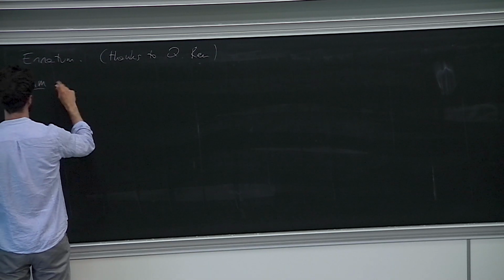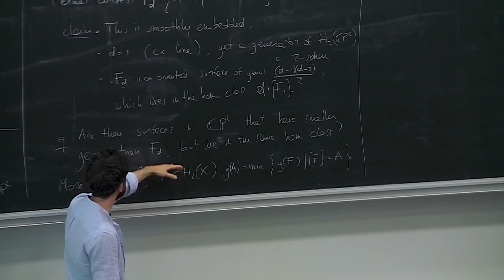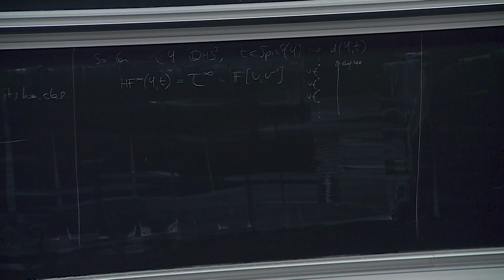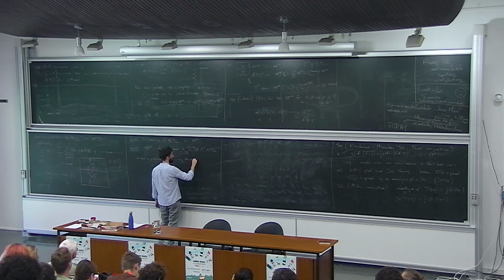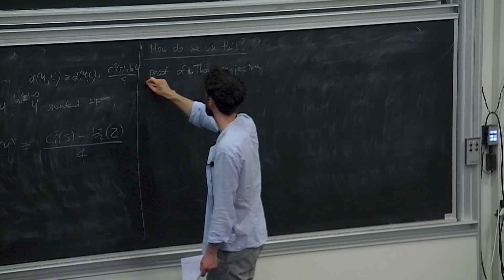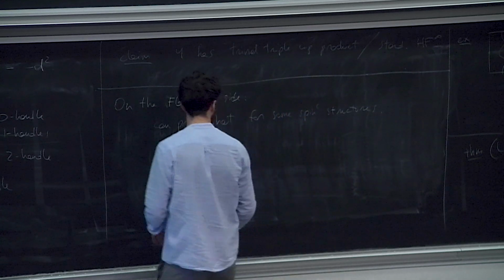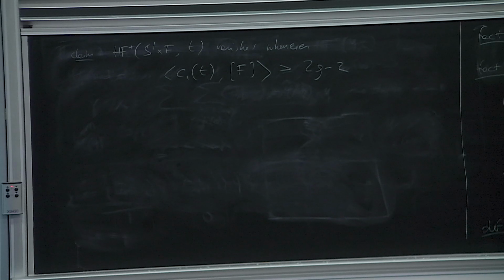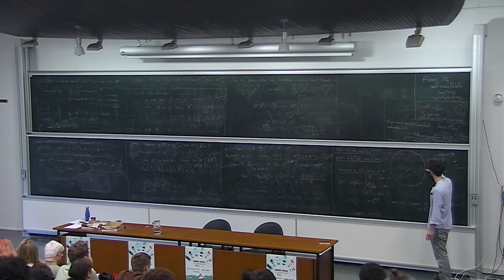Marco Golla - Applications of Heegaard Floer homology 3